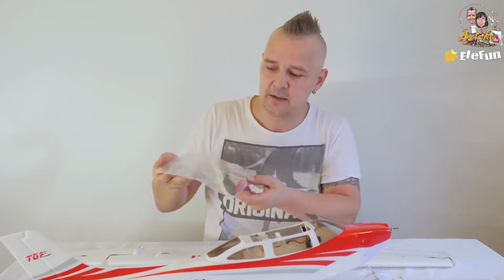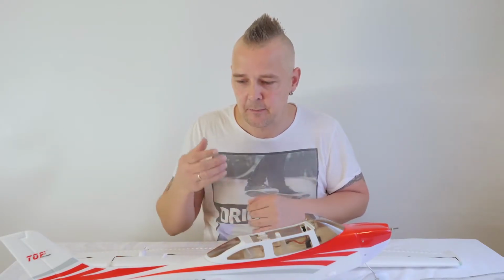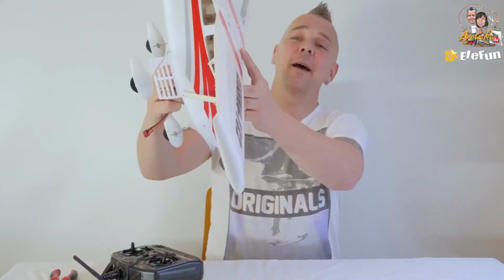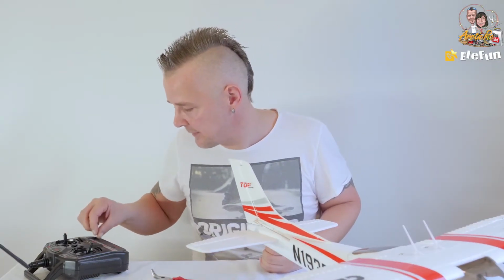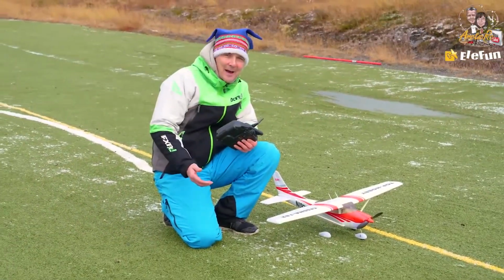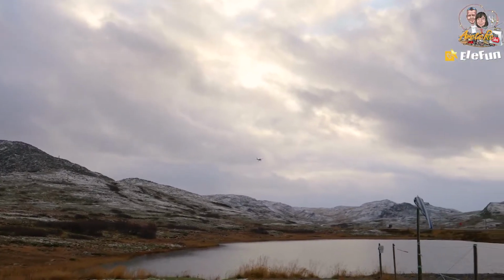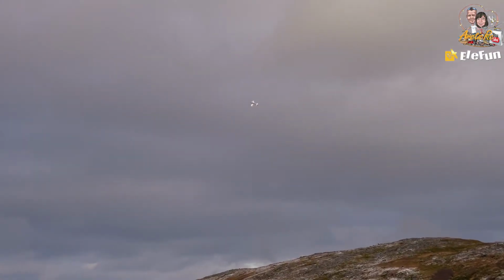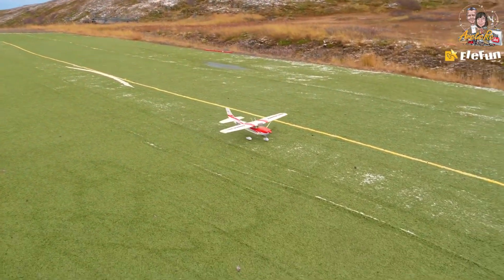Remote Control Brushless 4CH Cessna 182 Model Airplane - Video Part 2